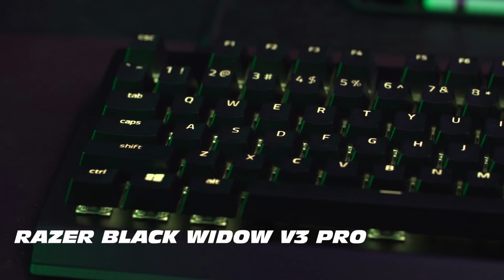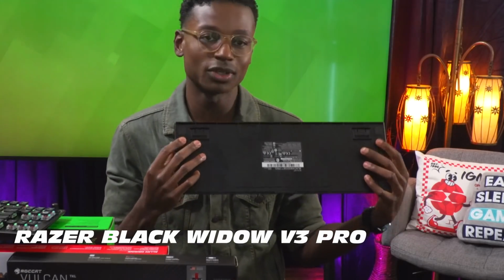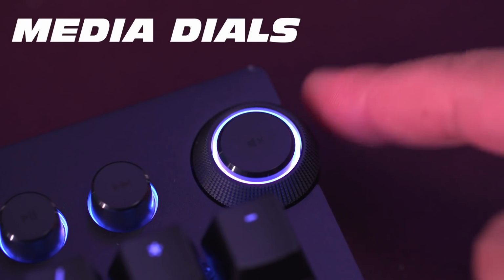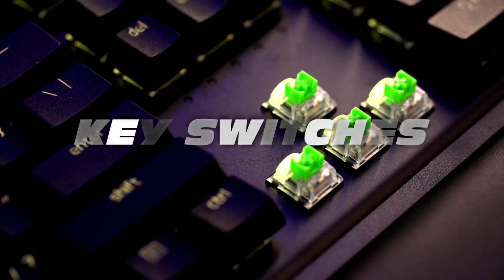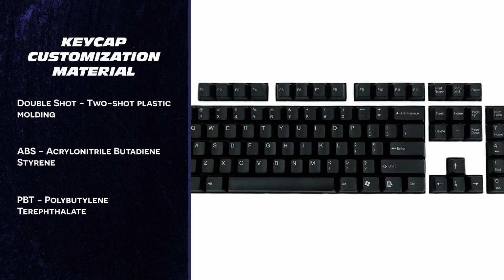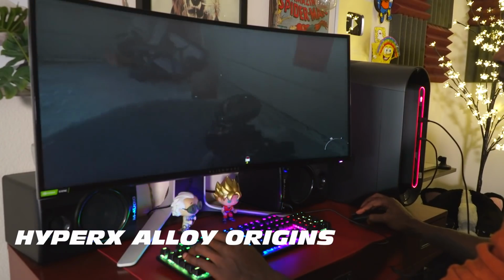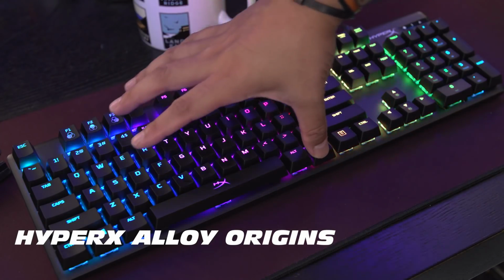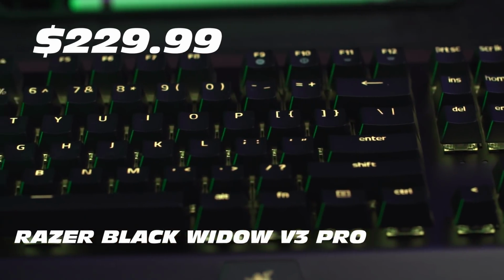Best Gaming Keyboard Upgrade: Cheap, Standard & Wireless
We looked at a ton of cheap, standard and wireless mechanical gaming keyboards from Azio, Corsair, Logitech, Ducky, Roccat and many more focusing on look, switches, software and price. We've narrowed the field to three keyboards to dig deep on: HyperX Alloy Origins, Roccat Vulcan 121 and Razer BlackWidow V3 Pro. What's the best mechanical keyboard under 100? You might be looking for the best mechanical keyboards. 2020 has a wide array of gaming keyboards, and if you're looking for a cheap mechanical keyboard or the best mechanical keyboard money can buy, we might just have you covered with these carefully selected mechanical gaming keyboards. Check out the very best mechanical gaming keyboard. 2020 gaming keyboards are full of RGB lights and beautiful cherry mx keys you're gonna love! Technology in keyboards have come a long way, so you're going to want to take a look at these mechanical gaming keyboards.